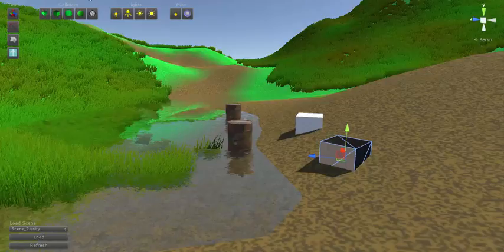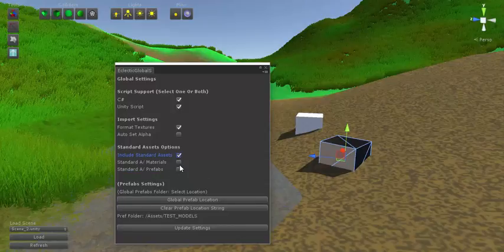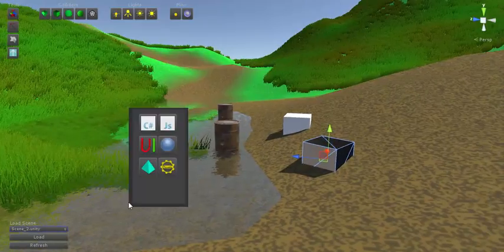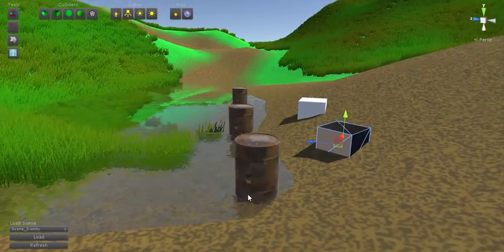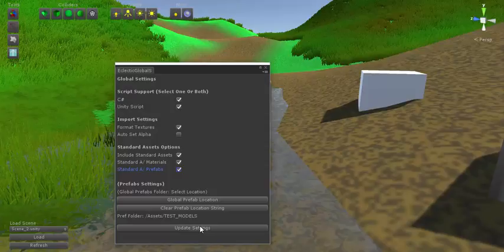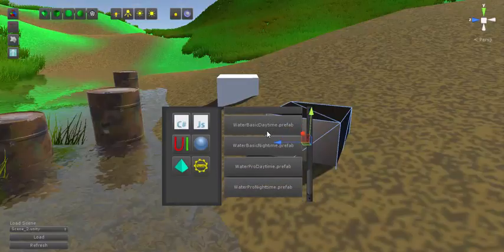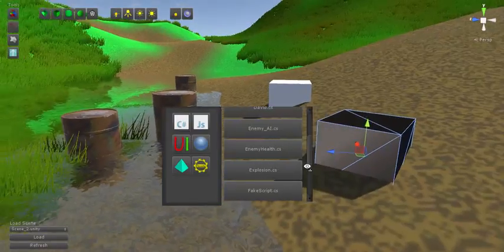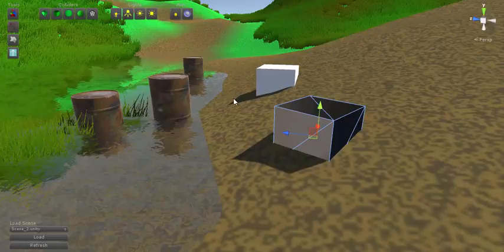EclecticMasterSystem New Global Settings Menu Options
Showing the new Global Settings WIndow options.
To Include/ignore standard assets.